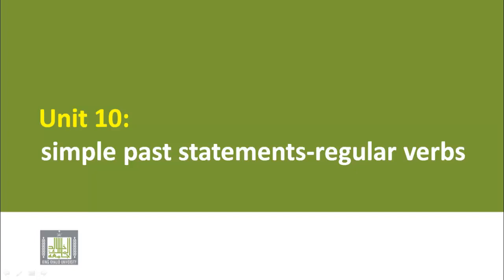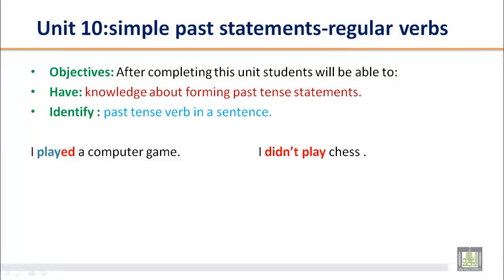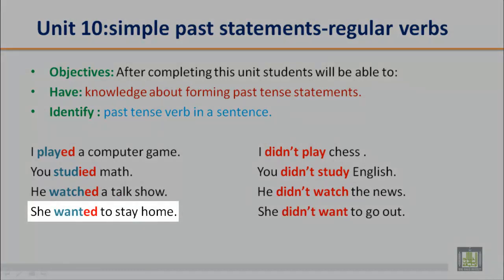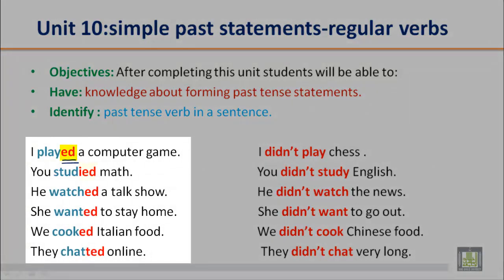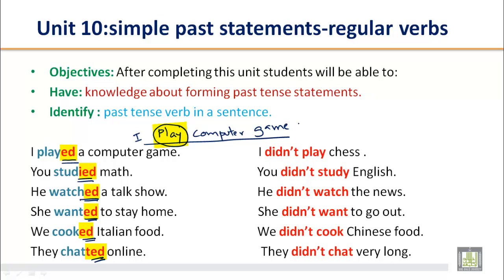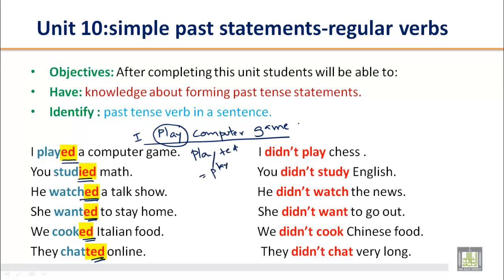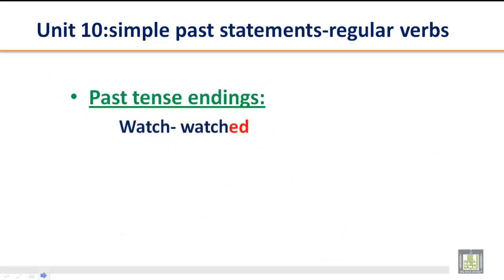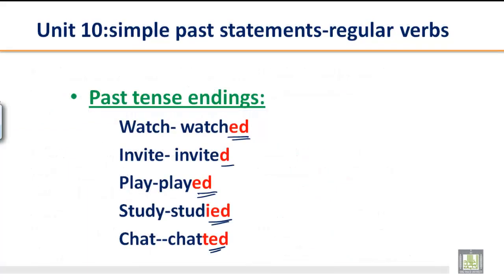GRAMMAR B1 - U10 - simple past statements-regular verbs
simple past statements-regular verbs